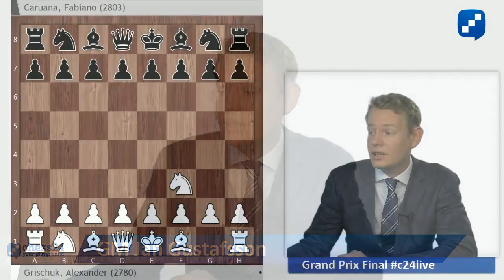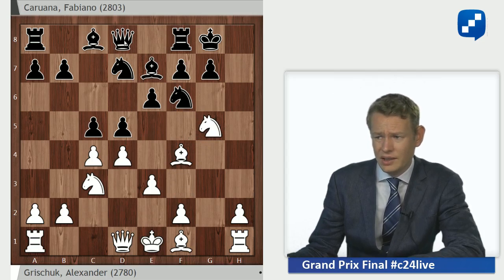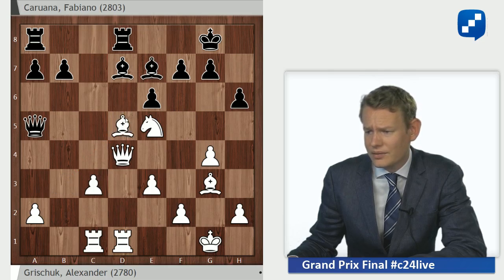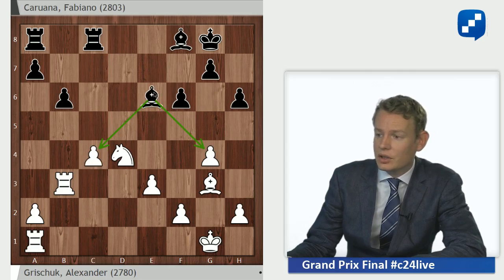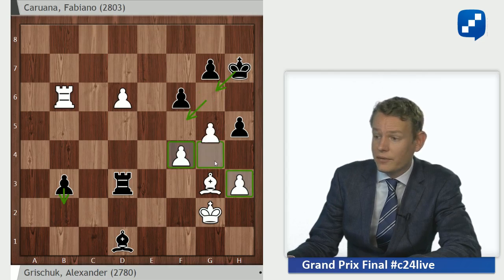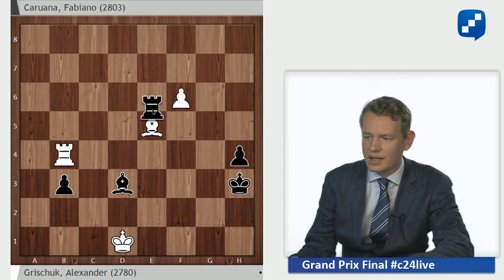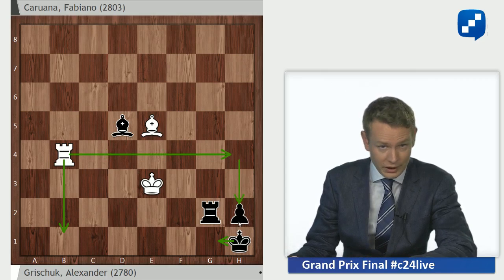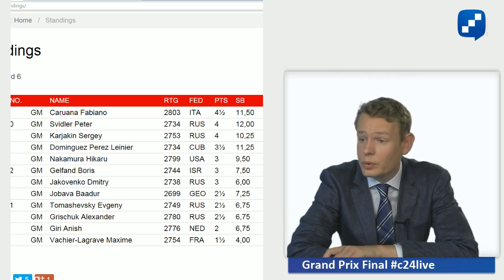Grischuk - Caruana, Grand Prix Final: Grandmaster Analysis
Jan Gustafsson takes us through the highly complex battle between Alexander Grischuk and Fabiano Caruana, played in the 6th round of the FIDE Grand Prix in Khanty Mansiysk.
chess24 is the new place to play, learn and follow chess.